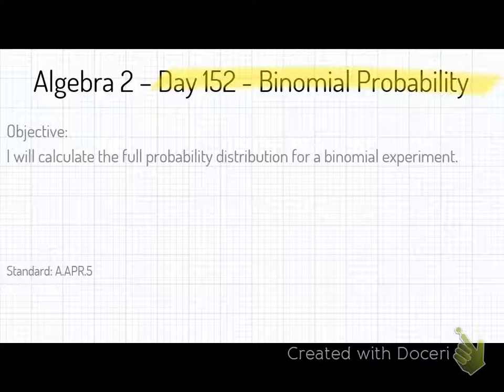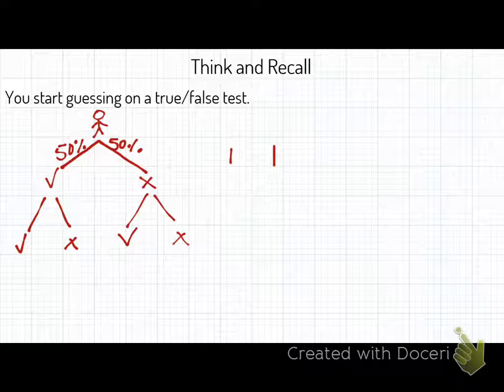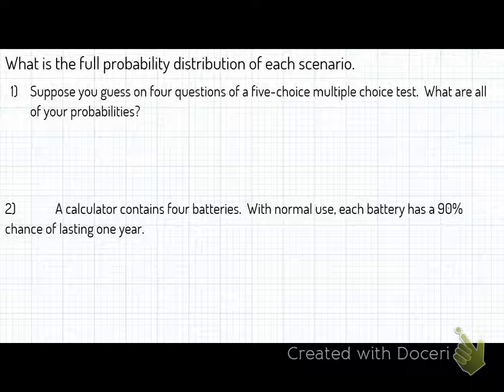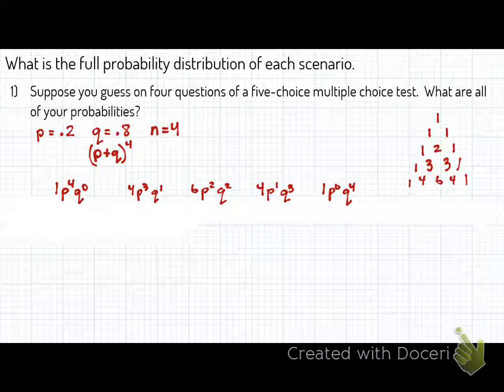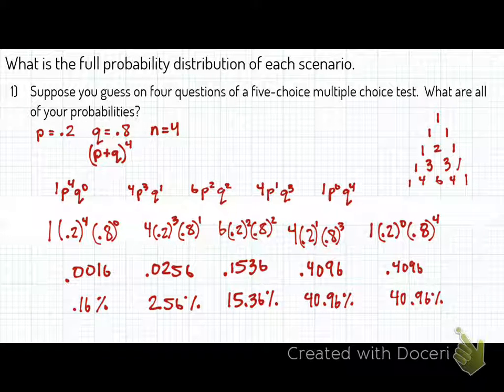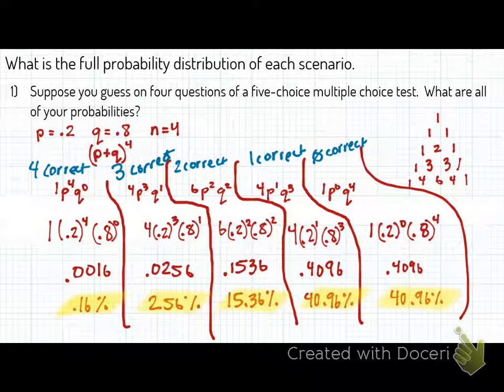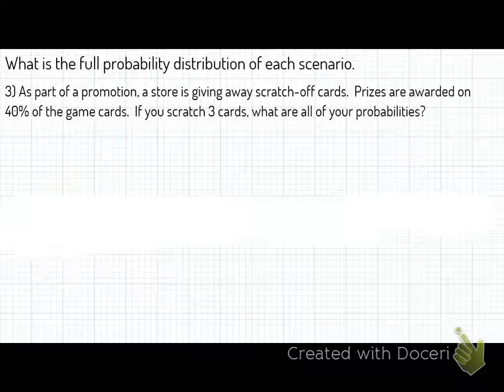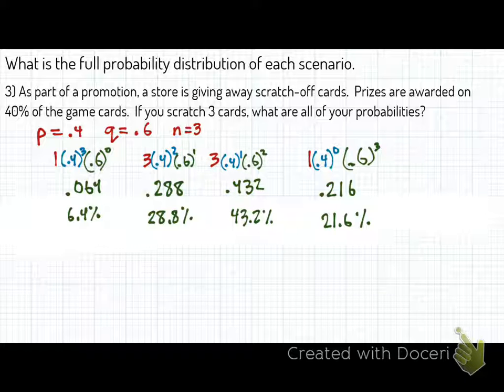Alg2 - Day152 - Binomial Probability